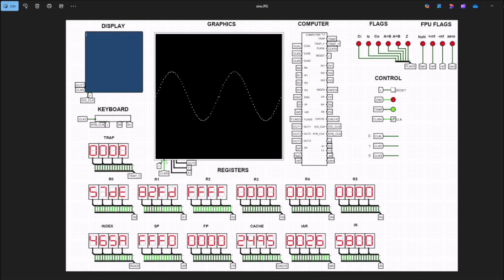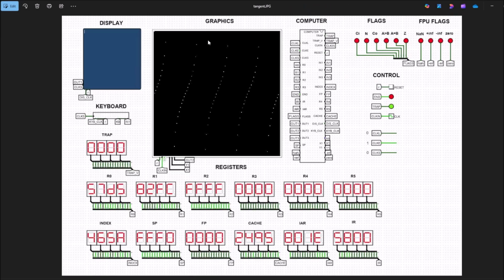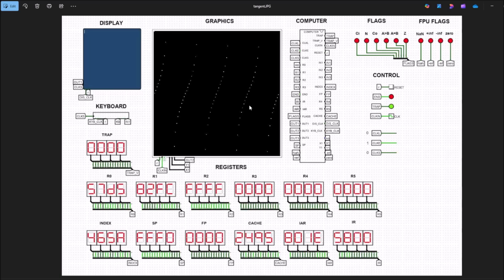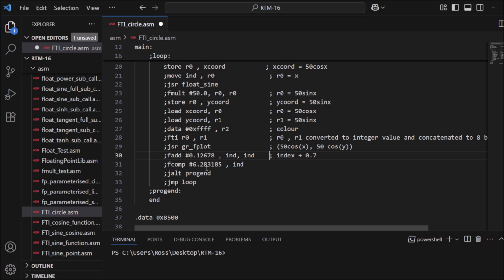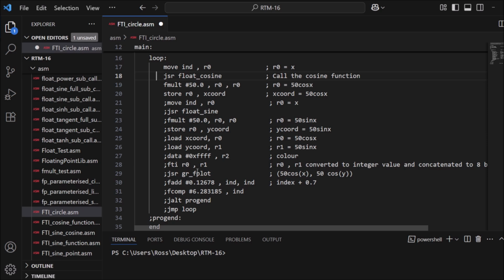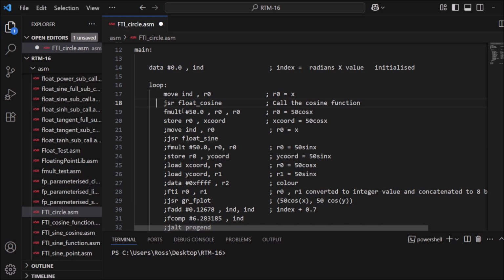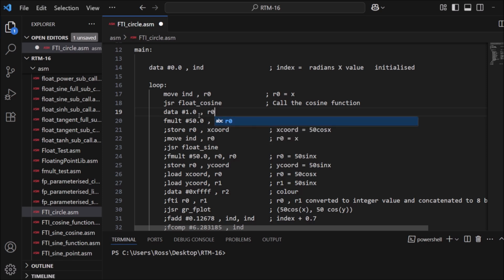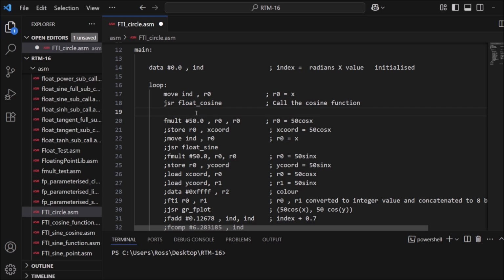Coding Problem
I am messing about with this coding problem.